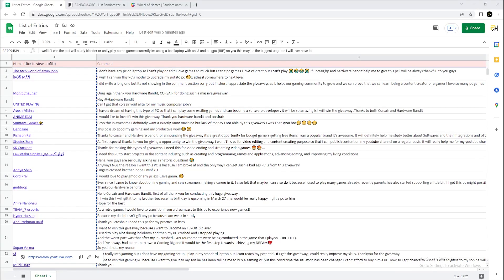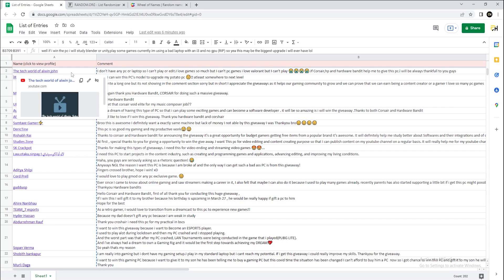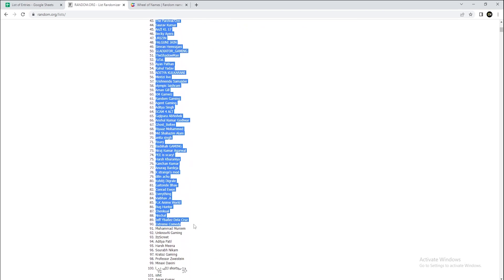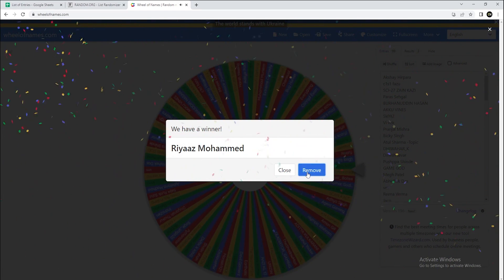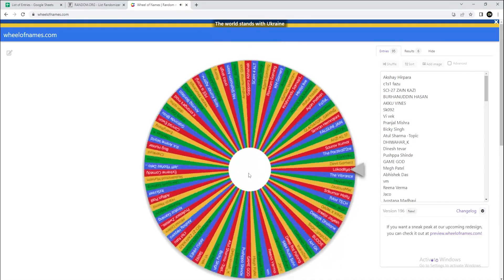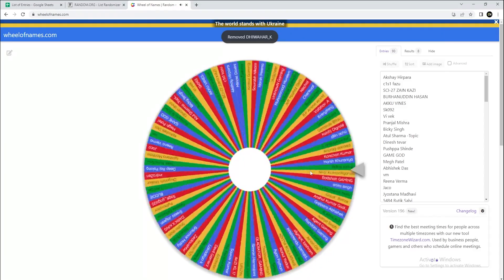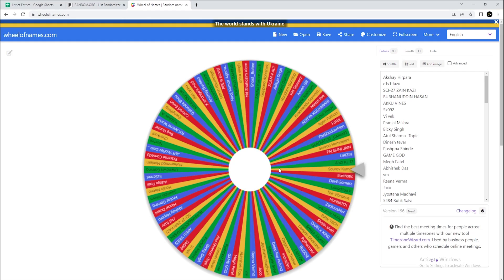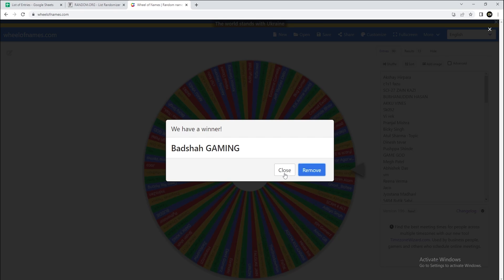Mega Giveaway Results are finally here!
Hello everyone,
Sorry this video took so long. First of all I would like to thank each and every one of you for keeping your trust in us. Congratulations to all the winners and for all those who didn't do not lose heart we are bringing more such amazing giveaways!

( Simran Hemrajani ) - CORSAIR K70 MK2
( Baadshah Gaming ) - CORSAIR iCUE Gaming PC

Ill advise you the further steps to claim your prizes there.

Thanks all. We will be back to posting pc build videos from the coming week.